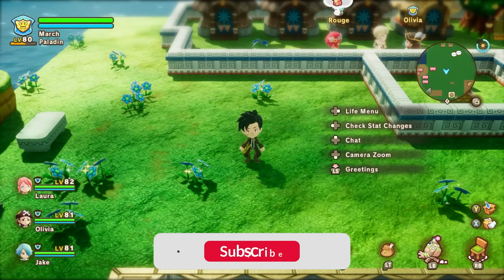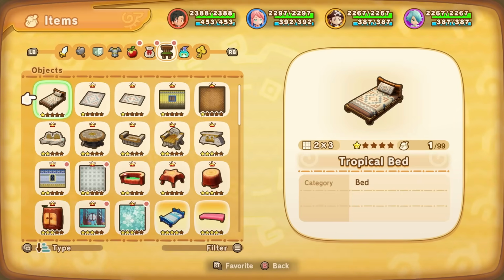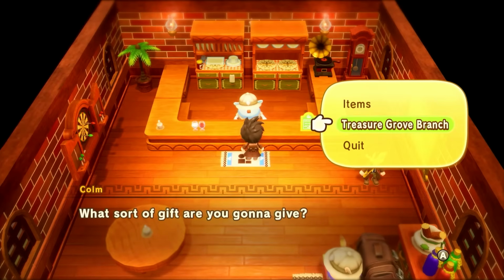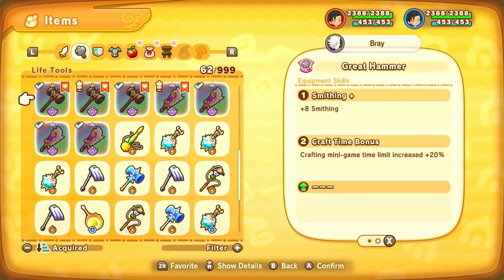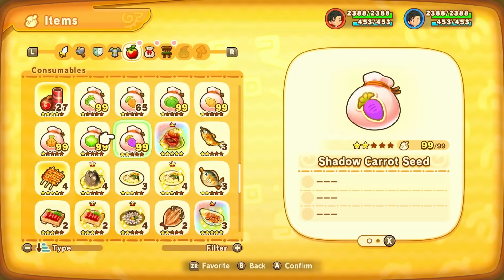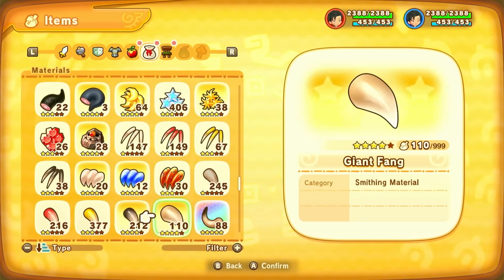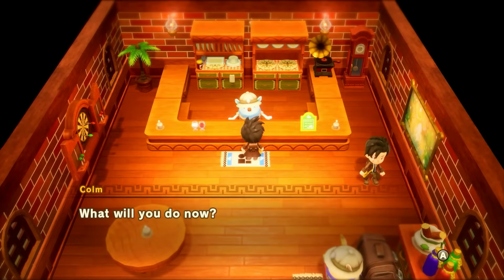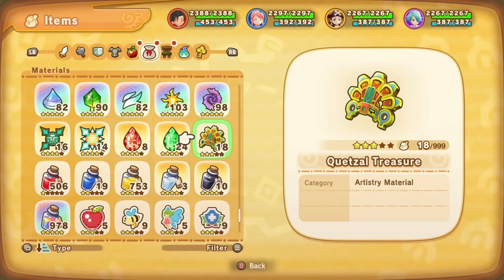How To Duplicate Items In Fantasy Life i!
In this Fantasy Life i video I'm gonna show you how you can duplicate almost any item you want!

08:20 for the item giving exploit

Wanna see more Fantasy Life i video's? Check out this playlist!